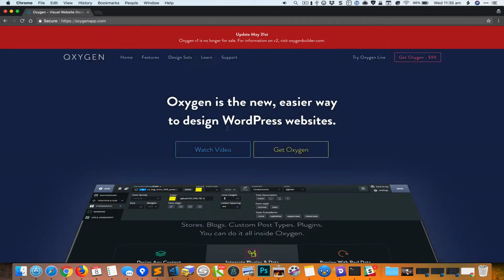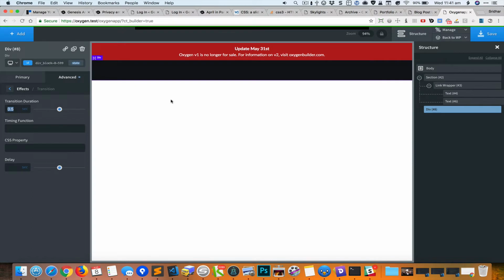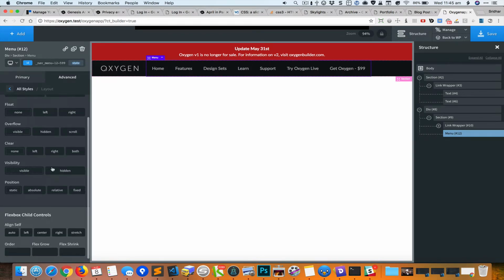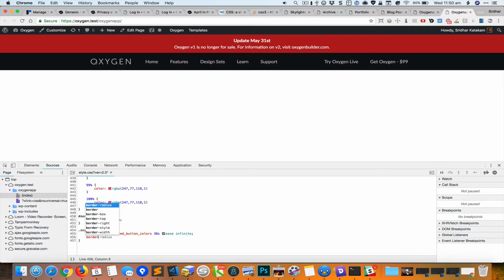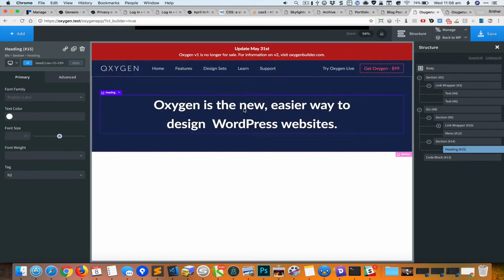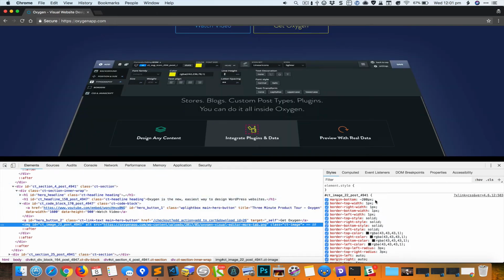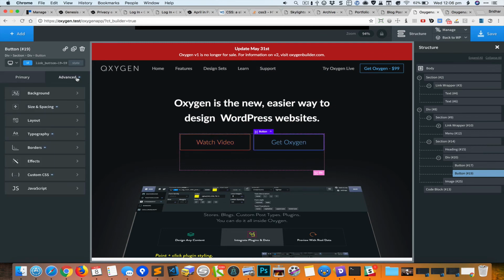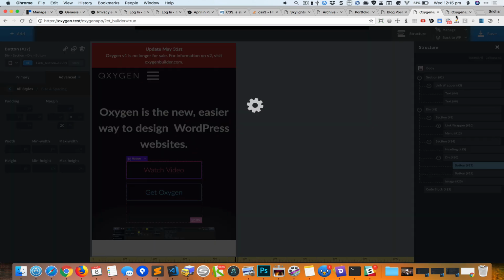Oxygen v1.0's website homepage hero in Oxygen 2.0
This screencast shows how the hero area of can be built using Oxygen 2.0, a visual site builder for WordPress.